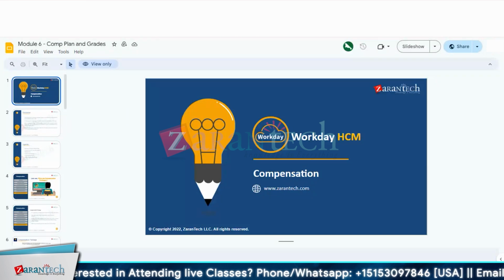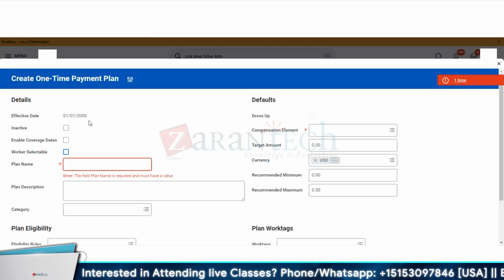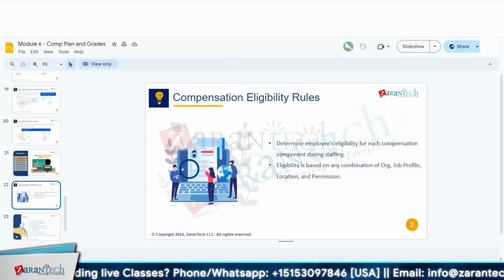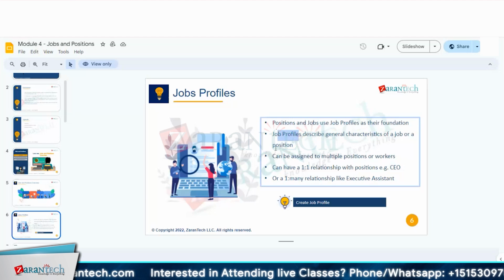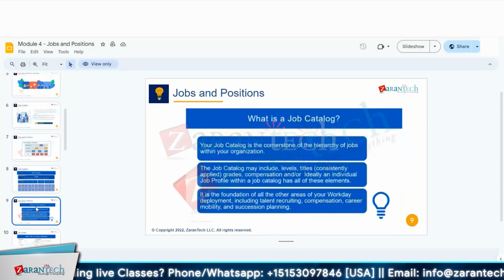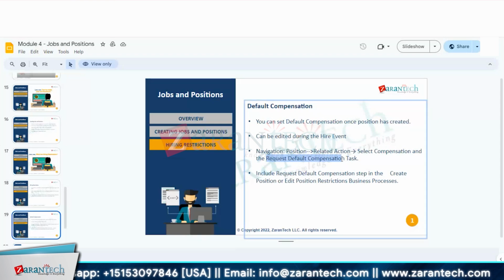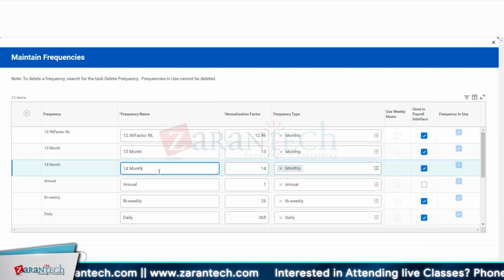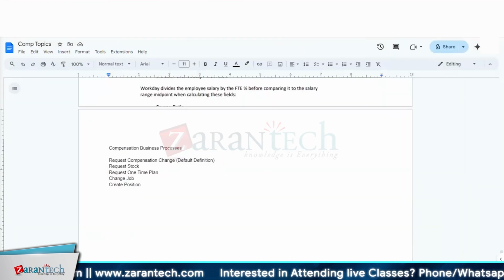Compensation Foundation Elements in Workday Advanced Compensation | ZaranTech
In this video on "Compensation Foundation Elements in Workday Advanced Compensation," we explore the key foundational components that support effective compensation planning and management in Workday. Learn about the setup of pay structures, plans, and eligibility rules, and how they align with organizational goals. Perfect for HR professionals aiming to optimize their compensation strategies!

✅ What Is Workday Advanced Compensation?
Advanced compensation or compensation cycle is the review event in Workday, launched for a specific length of time for the purpose of recommending, reviewing and awarding compensation changes, bonus payments, and stock grants. Most organizations refer to those activities as their compensation cycle.

✅ About the Course Workday Advanced Compensation
Workday Advanced Compensation is a comprehensive compensation management tool that provides organizations with the ability to manage and administer their compensation plans. Workday Advanced Compensation enables organizations to streamline their compensation processes, from designing and testing compensation plans to executing payouts and reporting.

✅ Benefits of this Course, Workday Advanced Compensation
👉 Understand Merit Planning and Compensation Reviews
👉 Work on Periodic Salary and Allowance Plan
👉 Master Compensation Structure
👉 Understand Compensation and Bonus Plan

✅ Features of Workday Advanced Compensation Training
👉 Course Duration - 18 hrs
👉 Assessments
👉 Lab Documents
👉 Ebooks
👉 Certification Guides
👉 Configuration Docs
👉 Cheatsheet